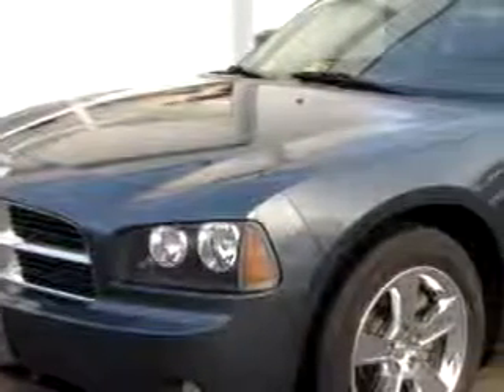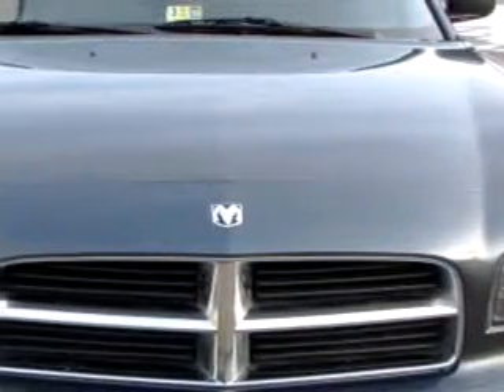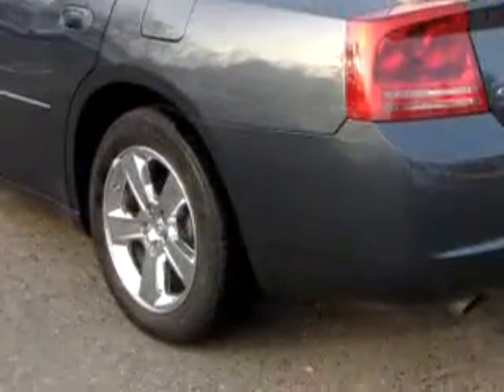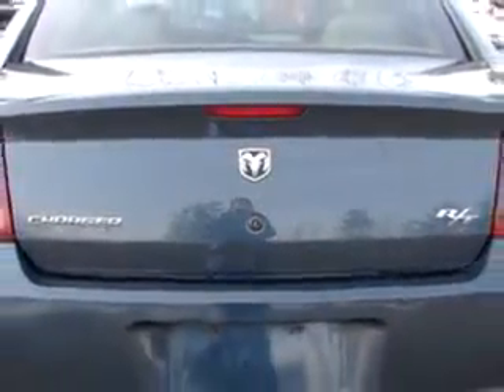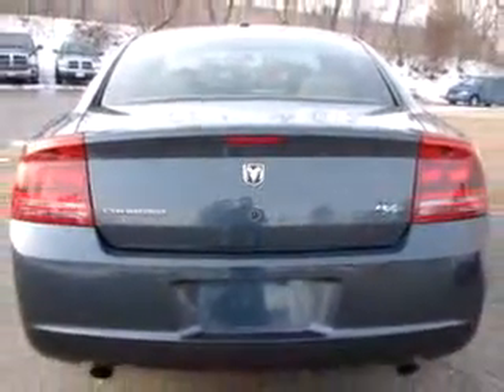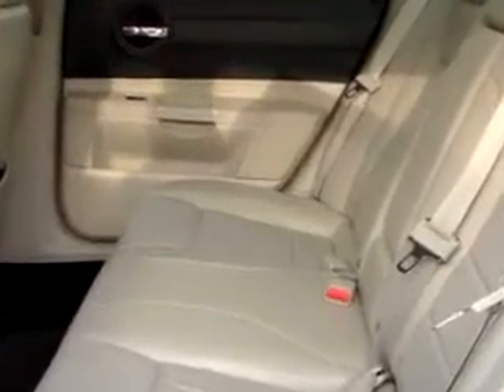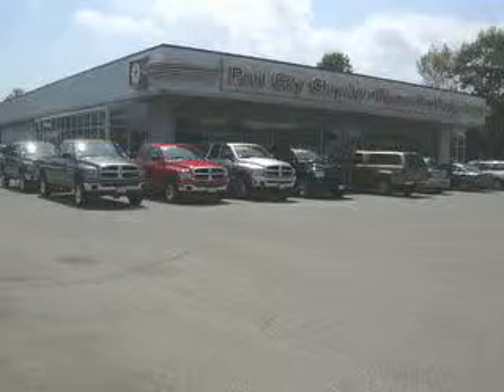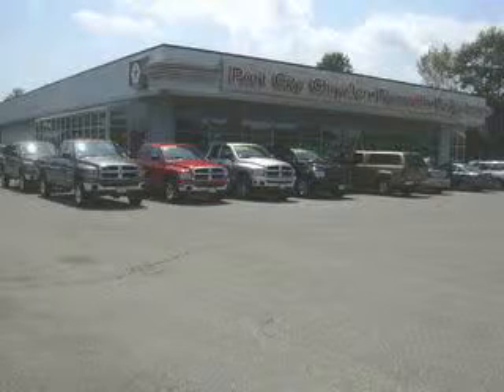SOLD - 2007 Dodge Charger R/T Port City Chrysler/Dodge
Port City Chrysler/Dodge

155 Greenleaf Ave.

2007 Dodge Charger R/T

 27,450 Miles

VIN - 2B3KA53H07H636297

Imagine driving this Blue 2007 Dodge Charger R/T, equipped with an 8 Cyl. engine  and an automatic transmission with  only 27,450 miles. Enjoy an impressive 25 miles to the gallon on this great car with features like Steering Wheel Audio Controls, Power Sunroof, Sunroof Cover, Leather Upholstery, Leather Wrapped Steering Wheel, Keyless Entry, Electronic Stability Control, and much more. Enjoy the drive and h...